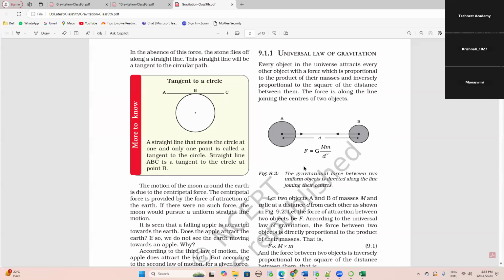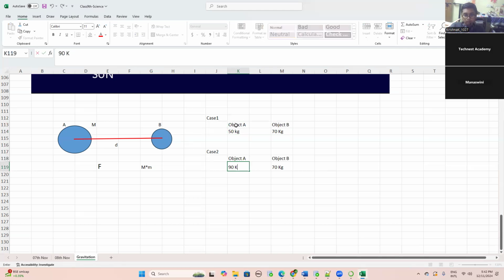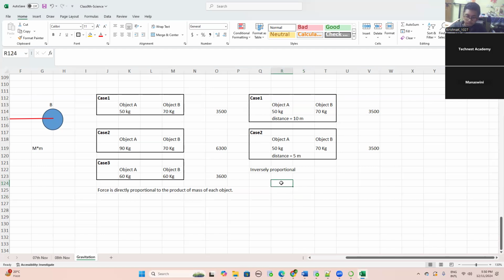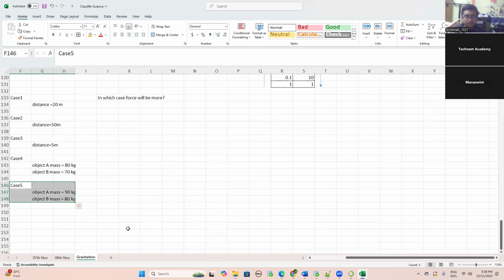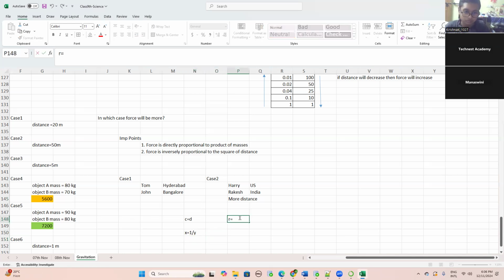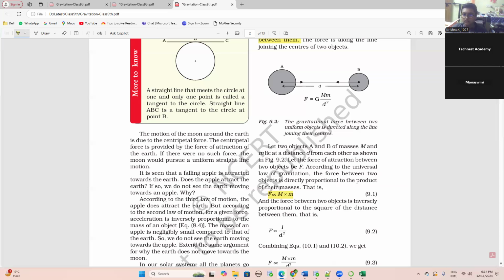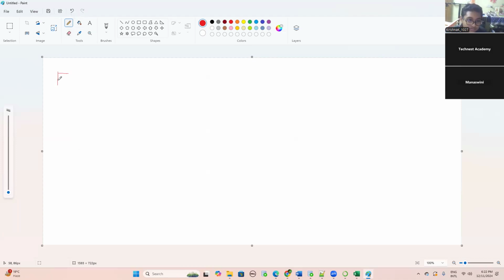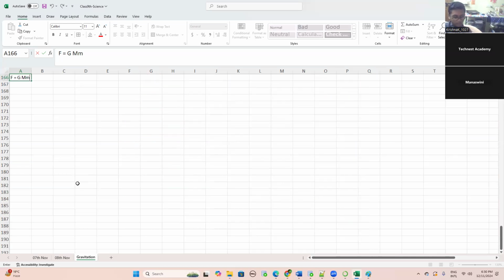class 9th science